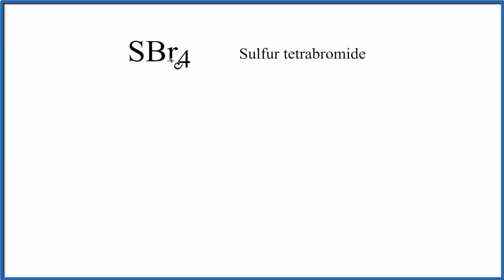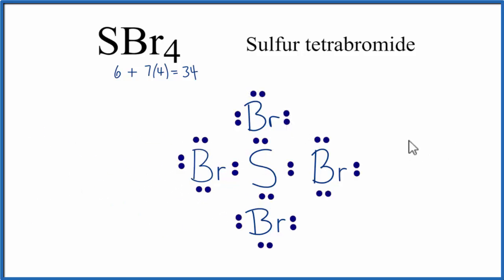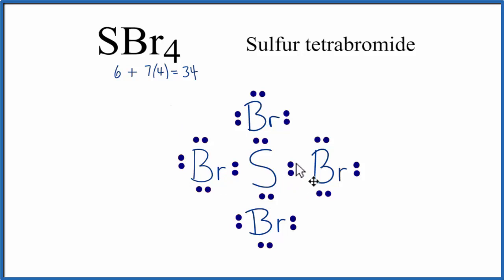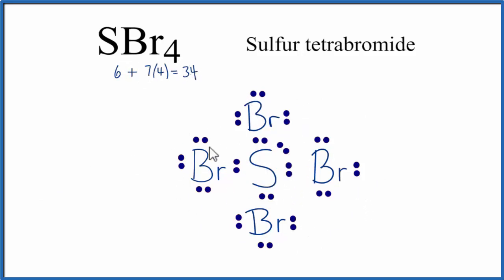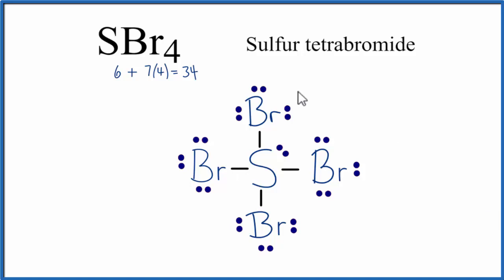How to Draw the Lewis Dot Structure for SBr4: Sulfur tetrabromide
A step-by-step explanation of how to draw the SBr4 Lewis Dot Structure.

For the SBr4 structure use the periodic table to find the total number of valence electrons for the SBr4 molecule. Once we know how many valence electrons there are in SBr4 we can distribute them around the central atom with the goal of filling the outer shells of each atom.

In the Lewis structure of SBr4 structure there are a total of 34 valence electrons. SBr4 is also called Sulfur tetrabromide.

Note that SBr4 can have an Expanded Octet and have more than eight valence electrons. Because of this there may be several possible Lewis Structures. To arrive at the most favorable Lewis Structure we need to consider formal charges. See my video for help with formal charges